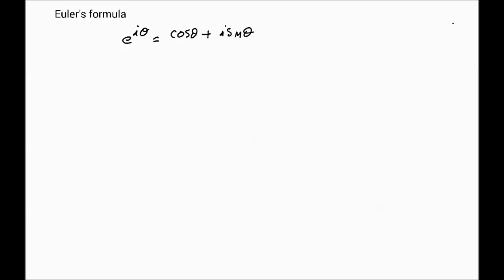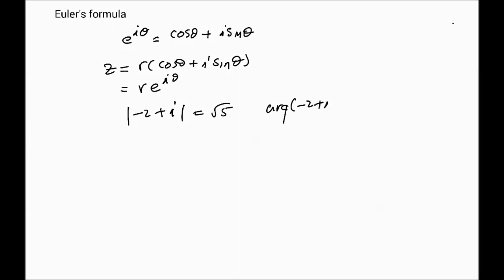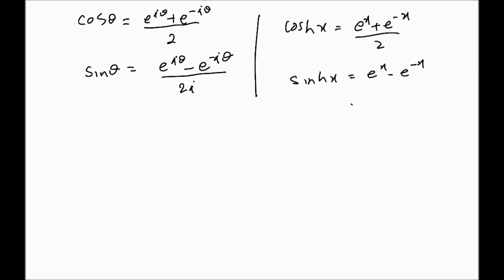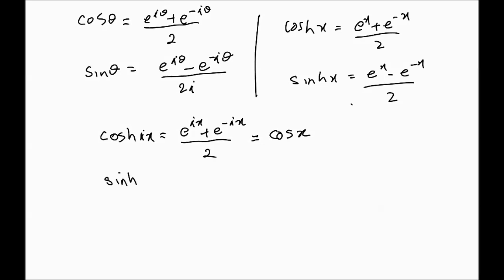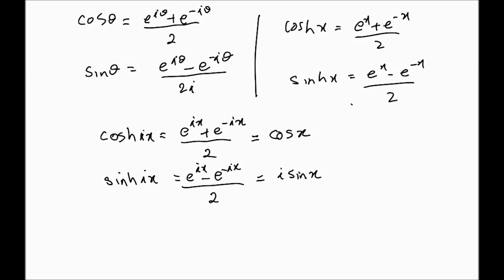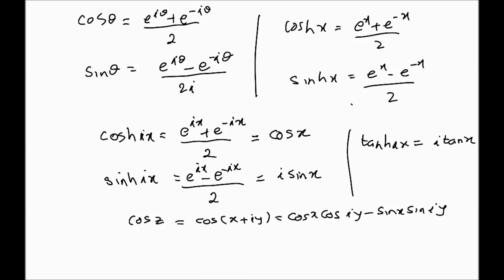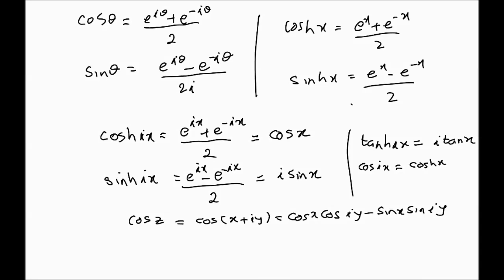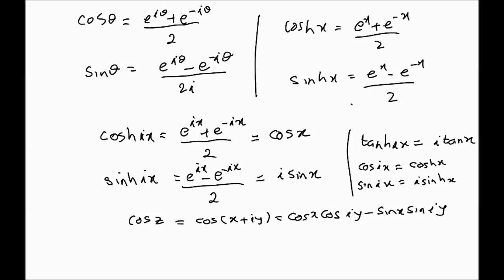Complex Numbers Lecture 4 - Euler's Formula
This video introduces Euler's formula